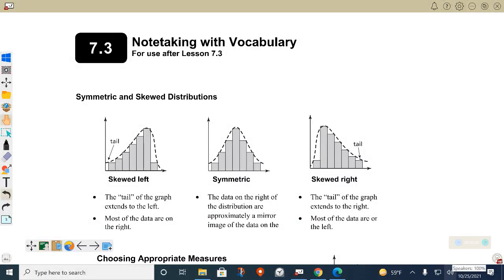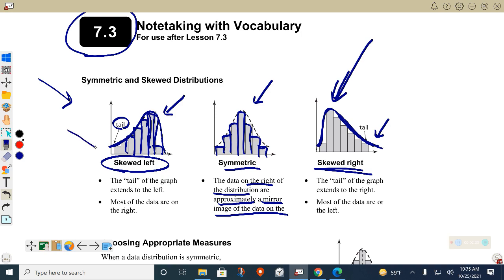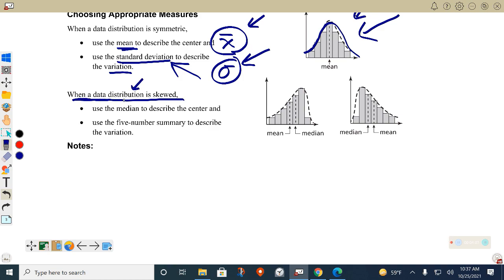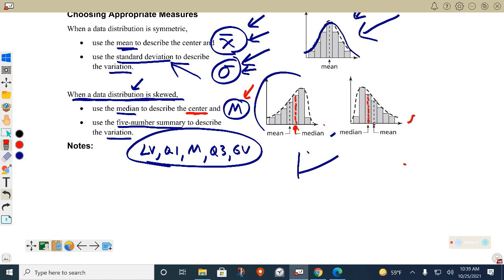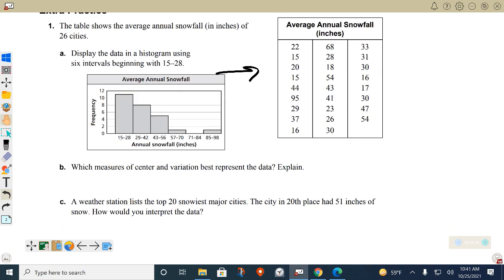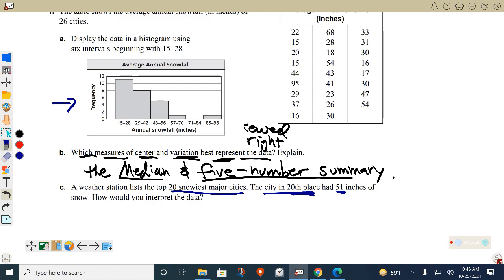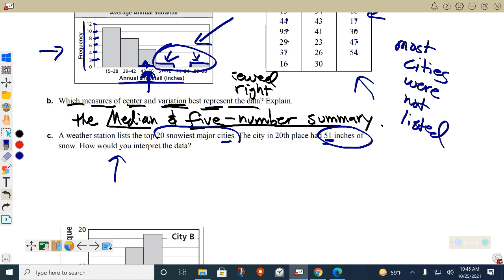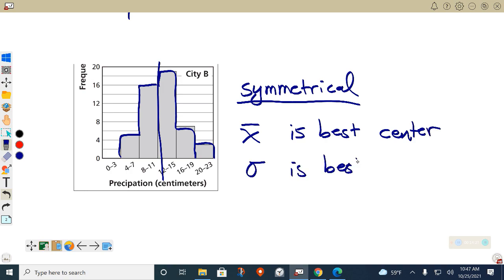PHILO MATH: SHAPES AND DESCRIPTIONS OF HISTOGRMS 7 3